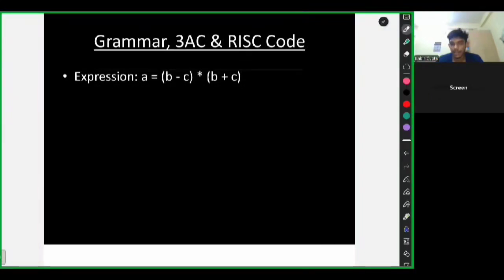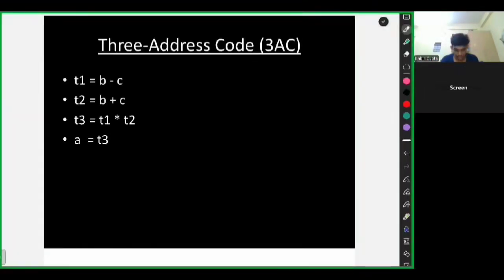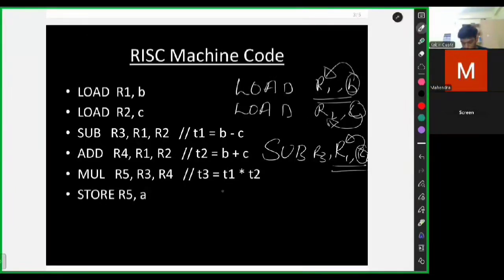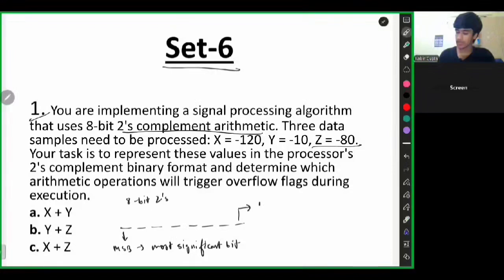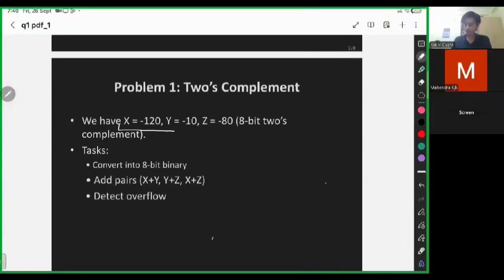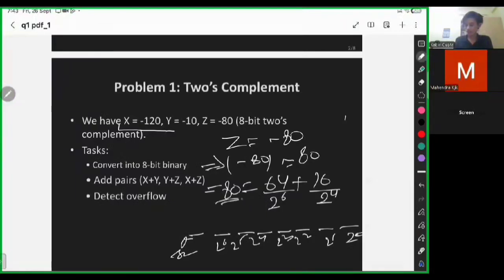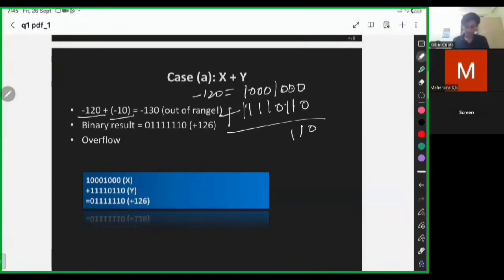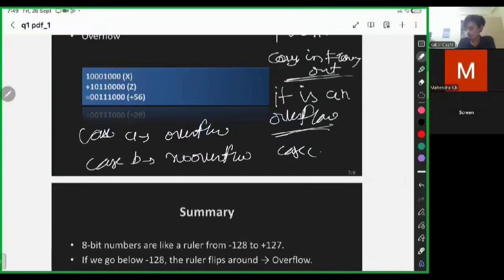CS1116H Assignment Set 6